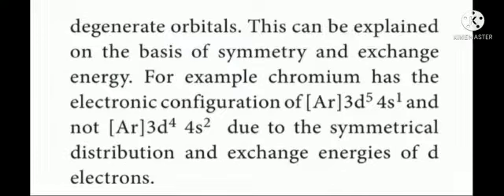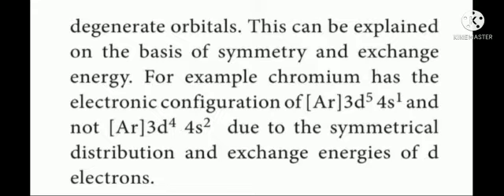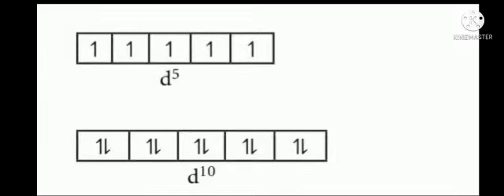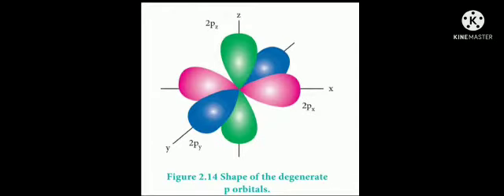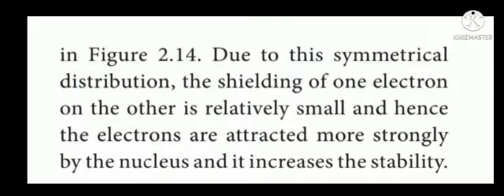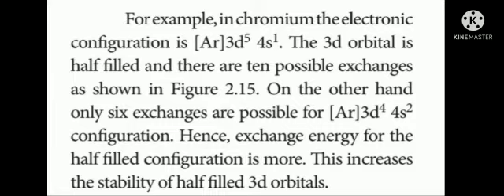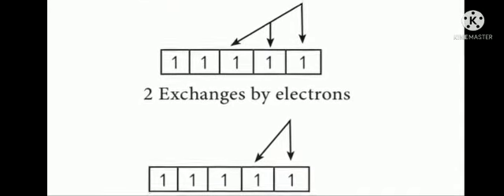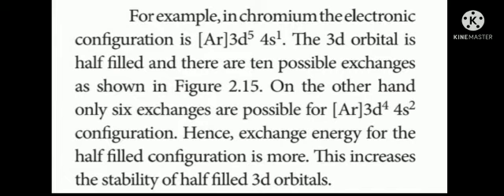11th std/Chemistry/Ln.2.Quantum mechanical model of atom/Part-13 (Final part)